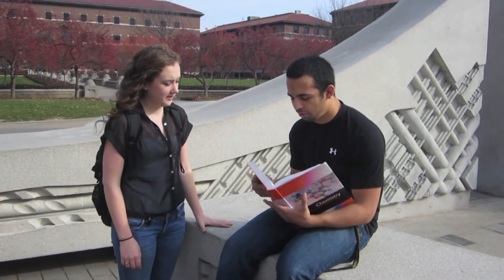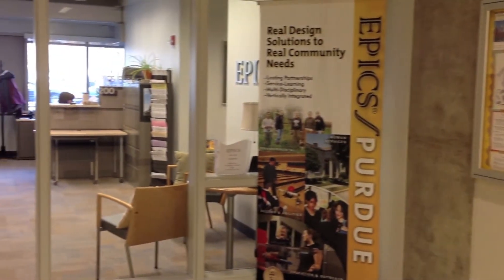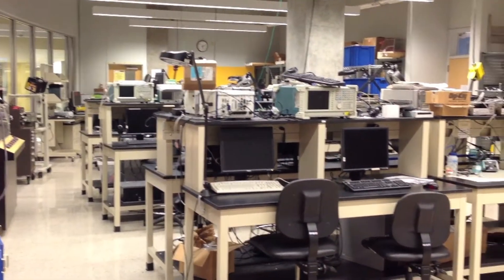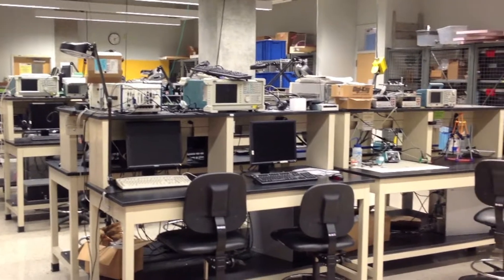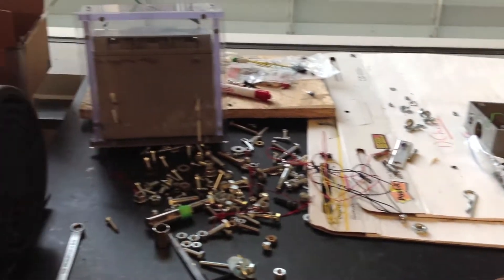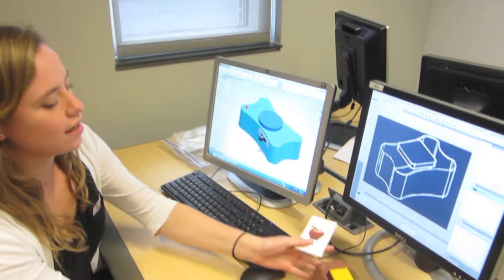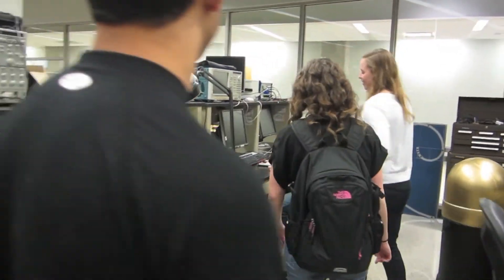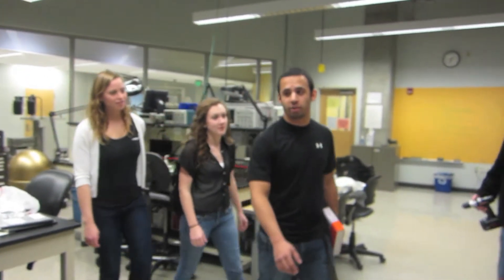Join EPICS!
A student-edited/filmed video talking about why students should join the EPICS program at Purdue University!